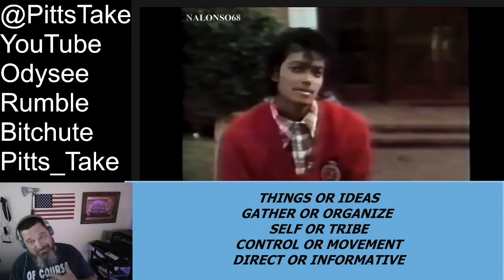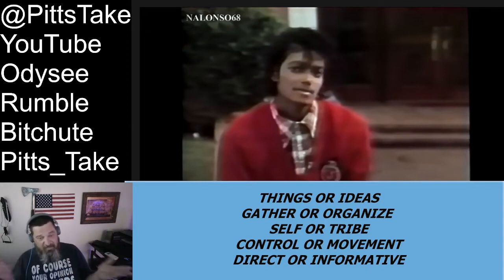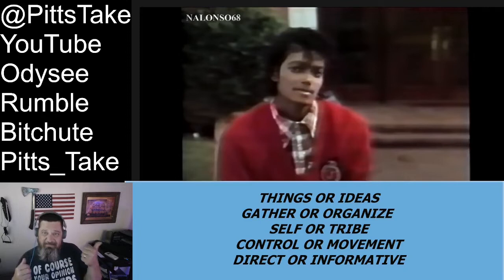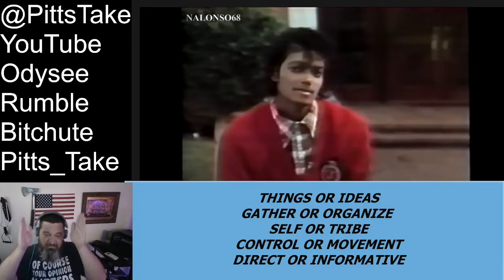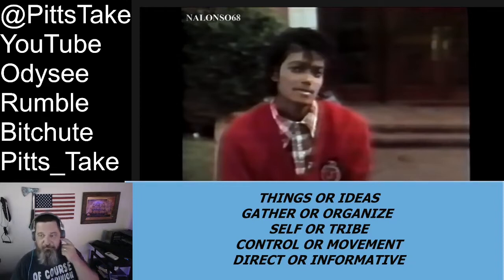What MBTI Type is Michael Jackson?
Hey Crew, Sorry For their audio on this one.
Ideas, Gather, Control, Tribe, Movement
or buying me some coffee here